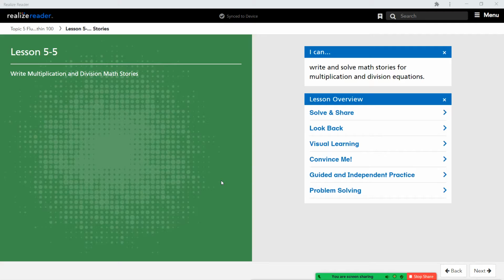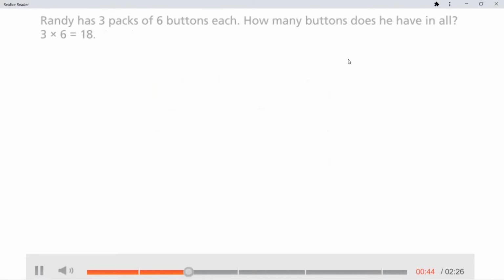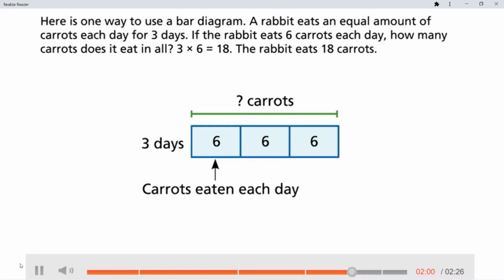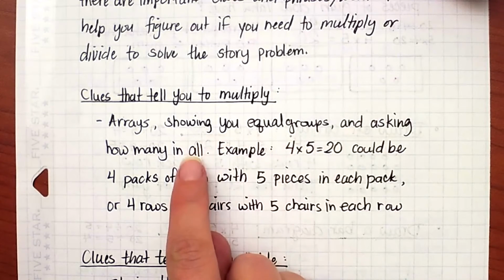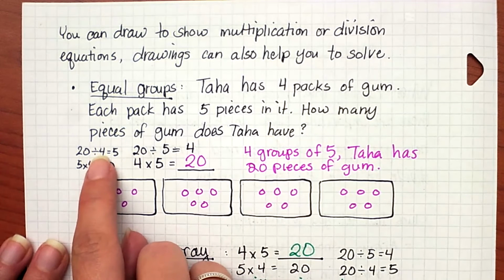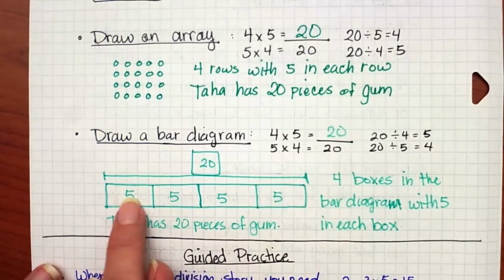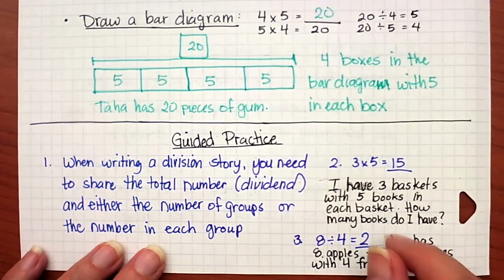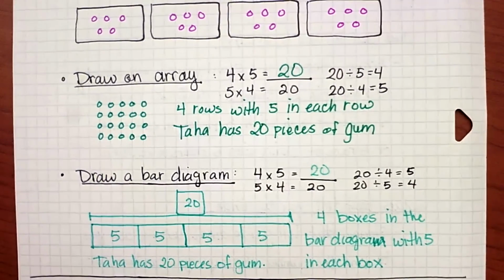3rd Math 5.5